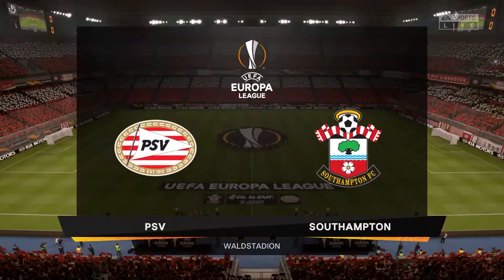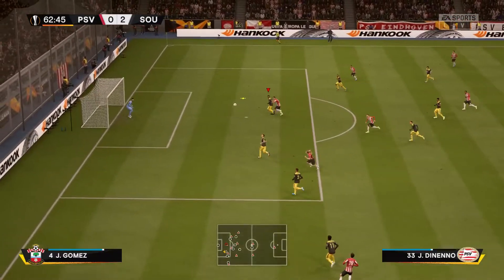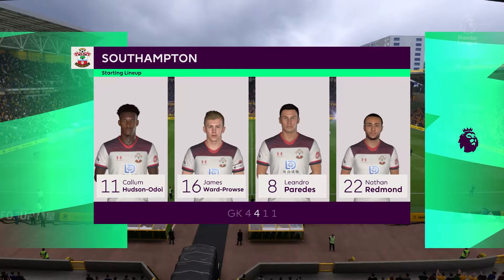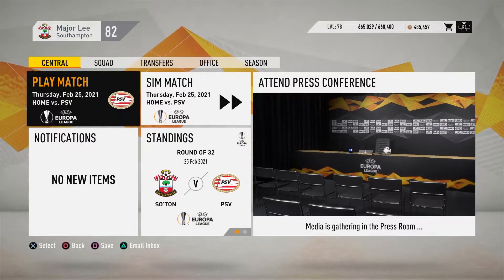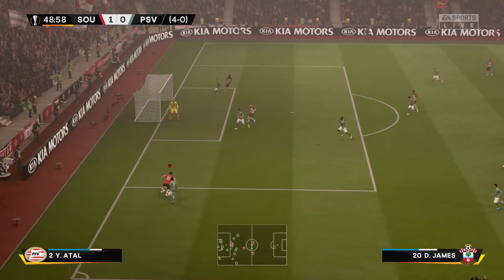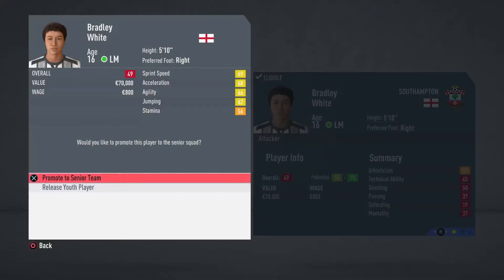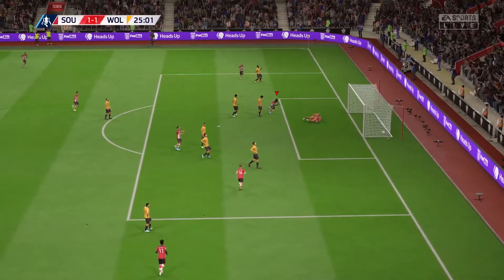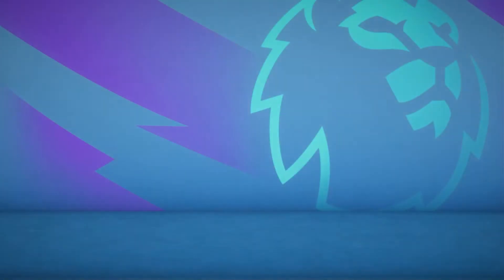FIFA 20 Southampton Career Mode #22: ROUND OF 32 VS PSV (Europa League)